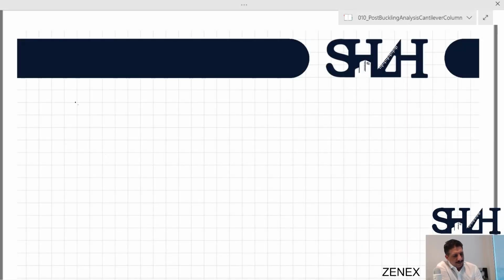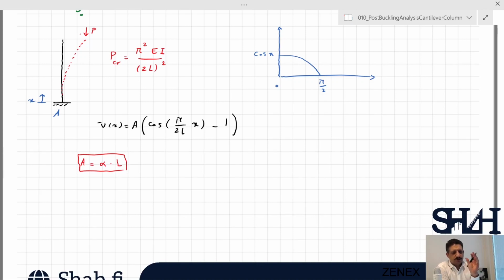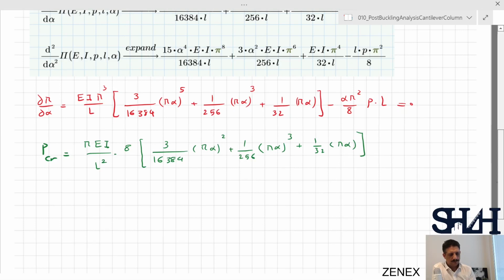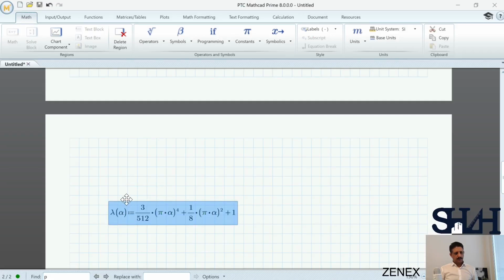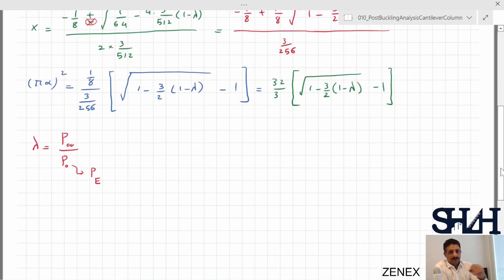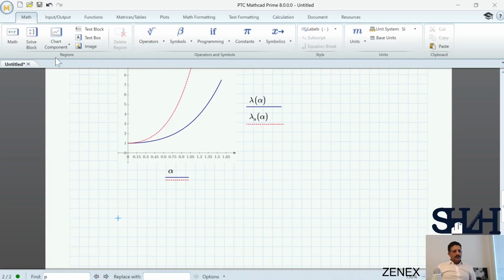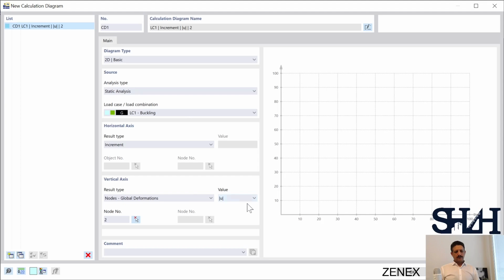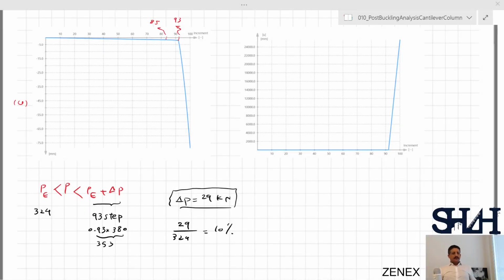010 Post Buckling Analysis Cantilever Column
In another video, we learned about the stability of one rigid element and its behavior after bifurcation.
The rotational spring can be achieved from the bending stiffness of the component in terms of strain energy.
Suppose a cantilever is subjected to a compressive force at its tip.
a) Determine the total potential energy of the compressive element.
b) Find out the bifurcation load.
c) If the load increases after approaching its bifurcation load, determine the post-buckling load path and its stability state.
d) Determine the maximum horizontal displacement of the tip.
e) Determine the shortening length of the beam based on the post-buckling analysis.
f) Check your calculation with a numerical solution and FEM software.